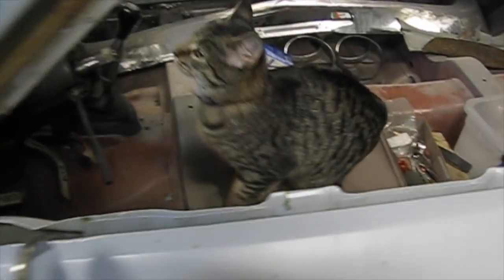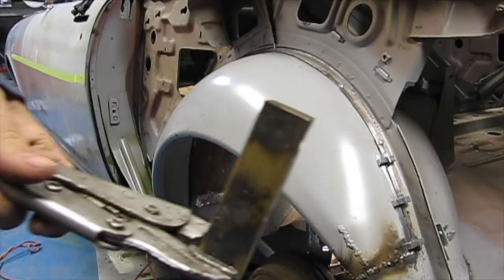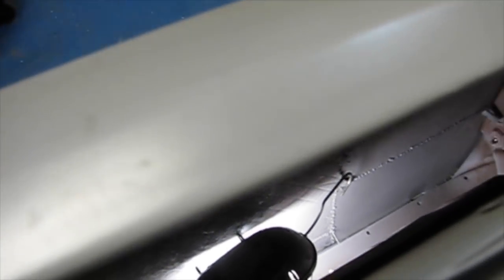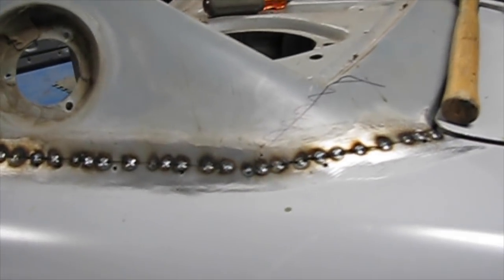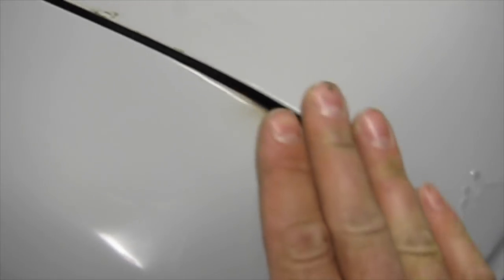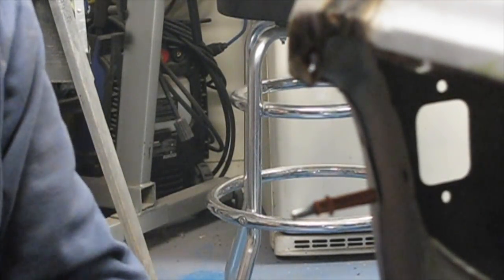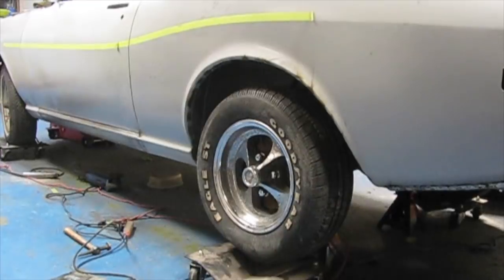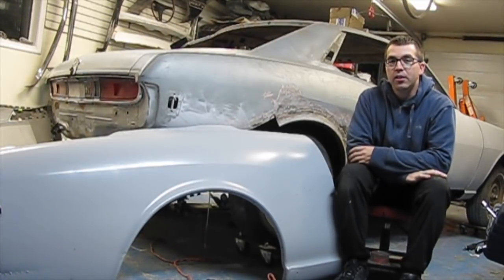1973 celica part 12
Time to install the driver side quarter panel. Thank you Santos Toy Shop and Toy sport for the parts in these videos.